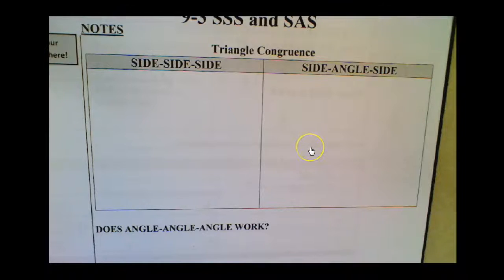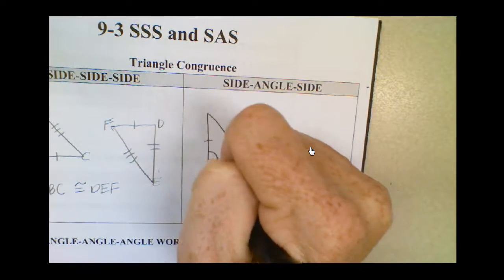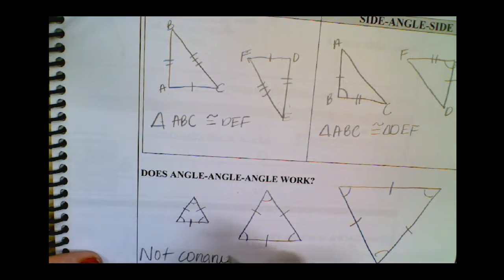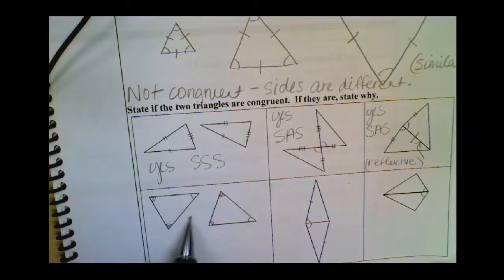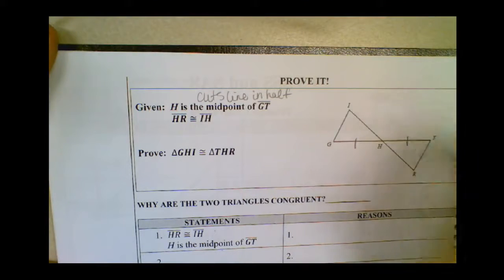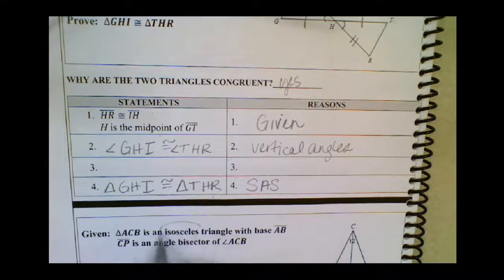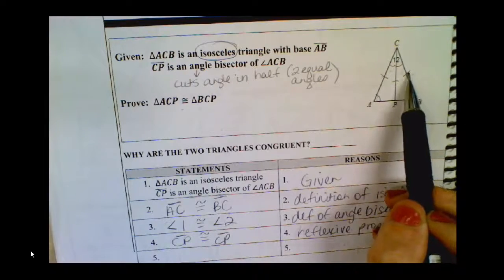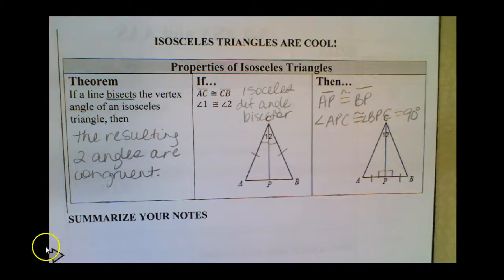9-3 SSS and SAS